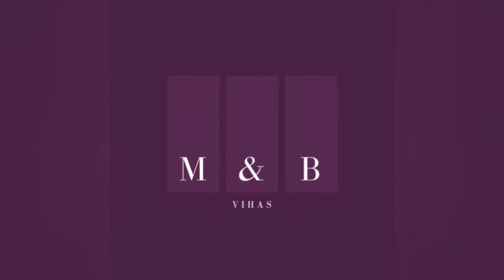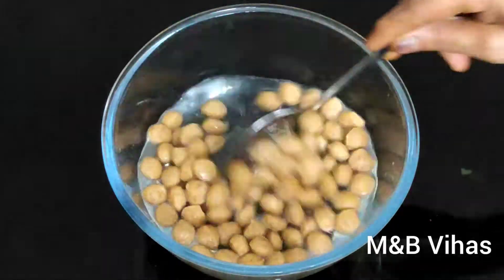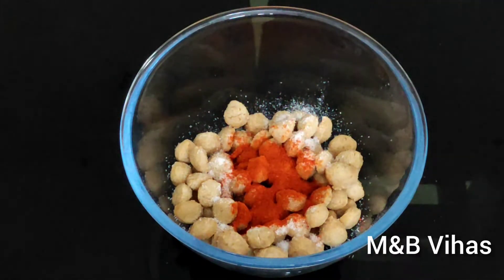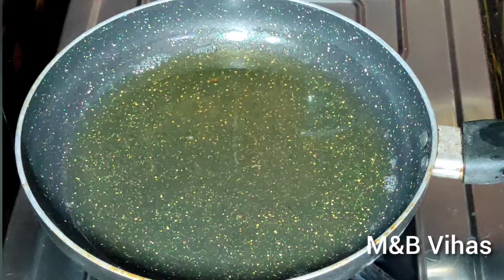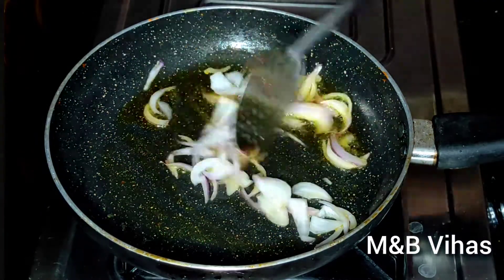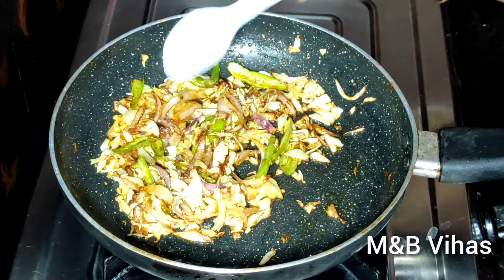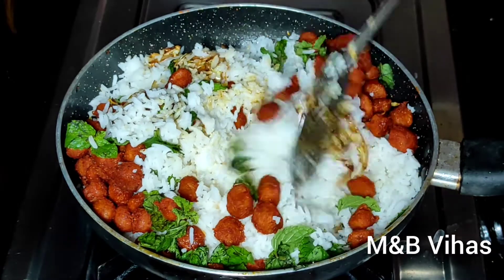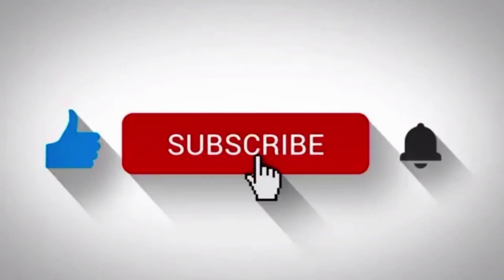Soya Chunks Fried Rice Recipe In Telugu || Meal Maker Recipe || Lunch Box Recipes